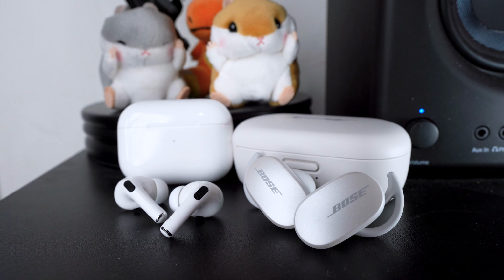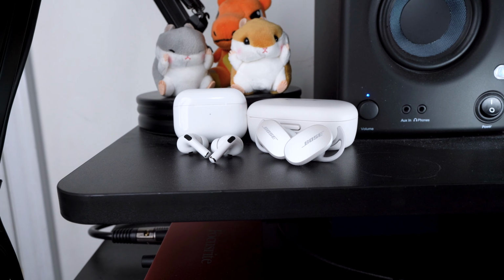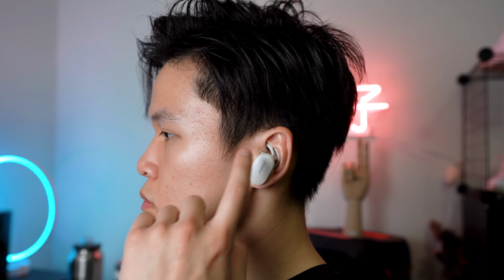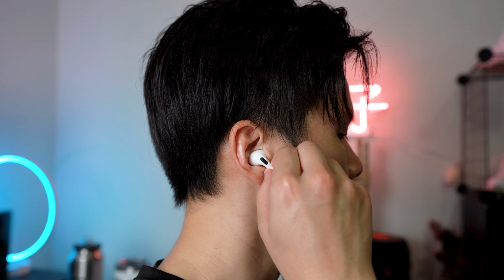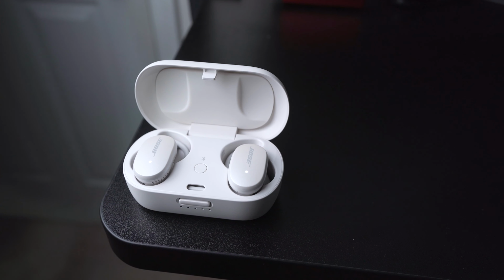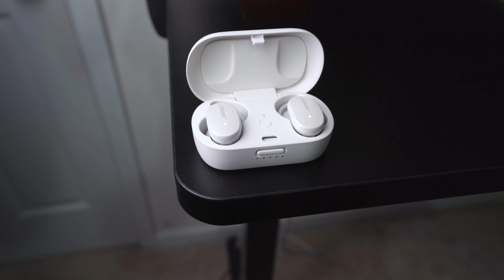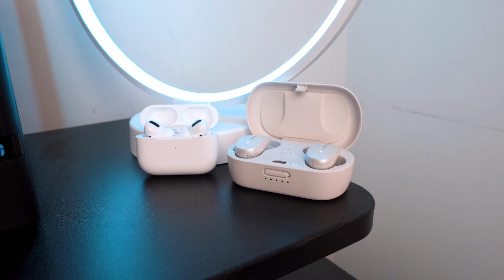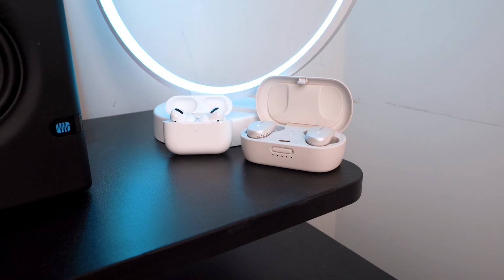Airpods Pro Vs Bose Quiet Comfort Earbuds - Best Premium Earbuds?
Noise cancellation has been a feature that I have come to truly love in truly wireless earbuds, and Bose has just come out with one that is sure to be a great contender in this arena. Bose has long been a champion in the noise cancellation competition, but this is their first entry into noise cancelling in an in-ear set of headphones. They’ve revived the legendary quiet comfort name, but can they compete with the best out there?

Apple’s Airpods Pro are definitely a tough contender, while they haven’t been necessarily been known for the best technical aspects, from an everyday usability aspect, they are pretty much unmatched. Currently the airpods pro are my daily driver wireless earbuds despite being an android user because they just offer so much in terms of portability and every day usability, but will the Bose Quiet Comfort Earbuds be able to take that spot in my pocket from the Airpods Pro?

Top 5 reasons to get an iPad Pro!

My Gear:

Camera: Sony a7iii

Lens: Sony 16-35 f2.8 GM

Lighting: Godox SL60W

Light Modifier: Neewer 25 inch collapsable softbox

Tripod: Manfrotto Befree Advanced Carbon Fiber

Gimbal: Zhiyun Weebil S